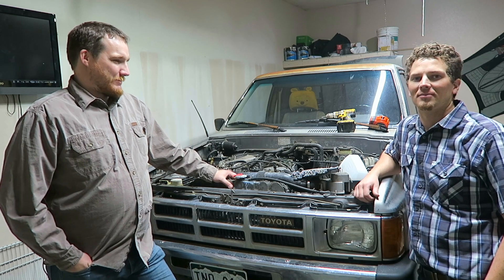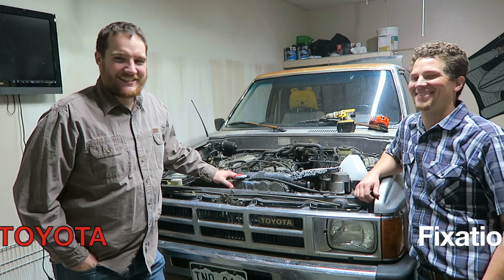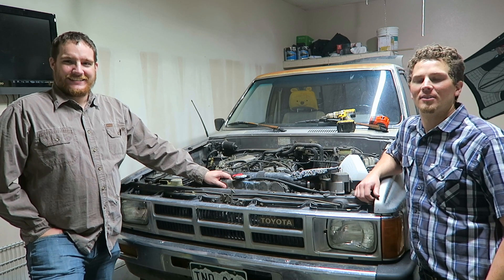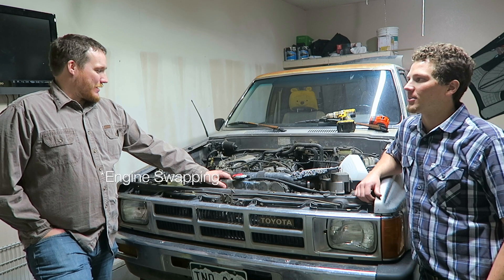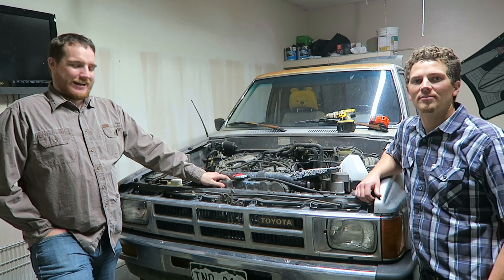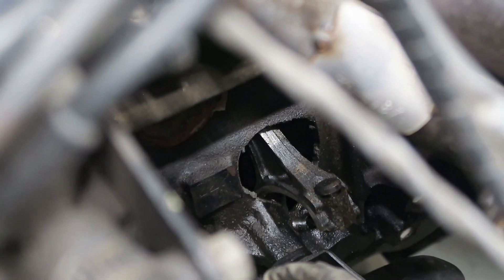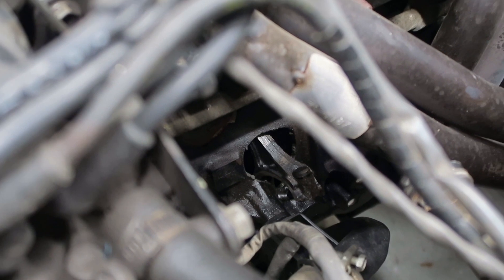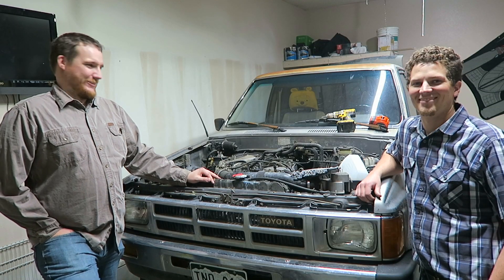Gwendolyn threw a rod...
It's been a while since we followed up on Gwendolyn, and she's been grumpy lately. Due to an unfortunate oil starvation issue, connecting rod #3 decided to put in its resignation. The rod punched a hole through the block.  After sourcing a nice donor 22re, there was nothin' to it just to do it (Go checkout the Westin Champlin channel if you haven't already). This is less of a walkthrough and more of a chronicle.  In this video we installed a new (to us!) 22RE Engine in this old Toyota truck.

22RE,22r,lc engineering,22re piston rings,22re performance